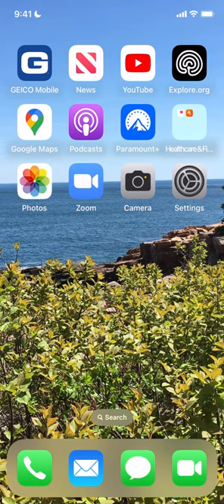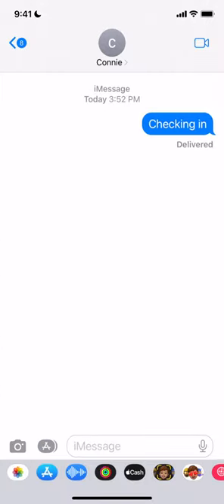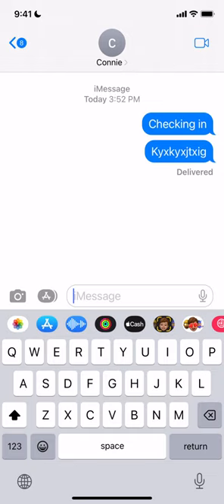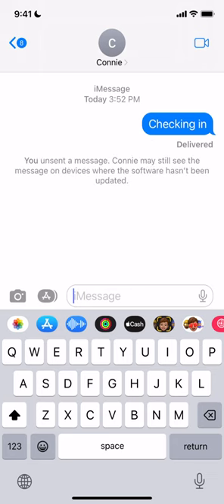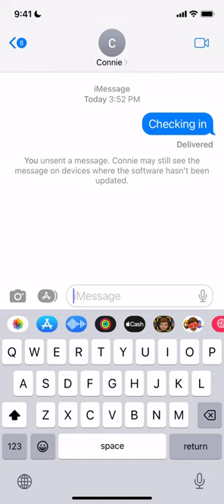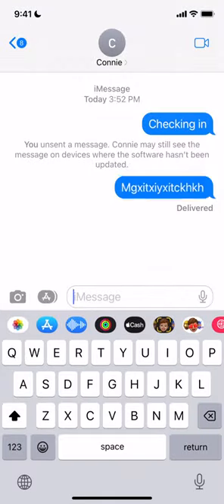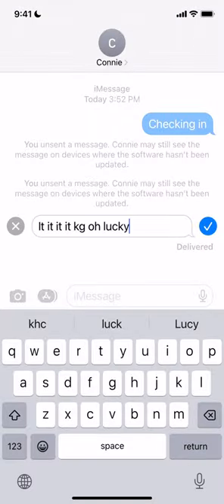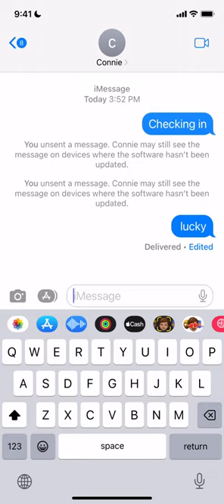Edit and Unsend Messages in iOS16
iOS 16 has a number of new changes, some big and some small. This one may be a small change but is a very useful feature that is often overlooked. The SEARCH BAR has been changed to a clickable button near the bottom of the iPhone and iPad. Useful because it takes you directly to apps, contacts, and anything you want to find on the web.

For more information about BoomerTECH Adventures...

BoomerTECH Adventures YouTube Channel offers you dozens of free instructional videos to help you learn to use your iPhone, iPad, iWatch, and Mac computer. And to solve those pesky tech questions that drive you crazy!

Boomers constantly upgrade their knowledge and skills about their devices. We provide expert guidance and personalized resources to develop your competence and confidence using Apple devices.

Tired of searching for random YouTube videos to answer your questions?

To dive deeper into your iPhone, iPad, iWatch, or Mac computer head here for useful articles and resources and more:

If what you really need is personalized help when you need it, then investigate the BTA Club which gives you access to Jill, Chris, and Ed to answer any of your tech questions. See the many benefits in the description below.

Finally, ready to take a course on your own time and at your own rate from the comfort of your home. Then investigate our fully online courses about iPhone and Mac Basics, iPhone photography, Using Zoom, and more.

Let us know how we can help you answer your personal tech questions!

Happy learning,

Ed, Jill, and Chris
BoomerTECH Adventures Guides